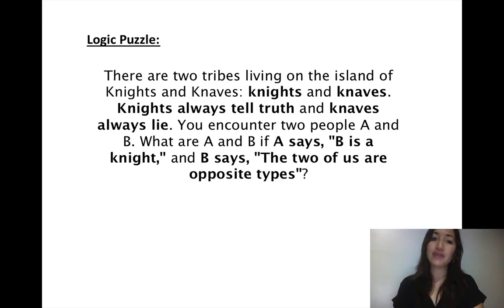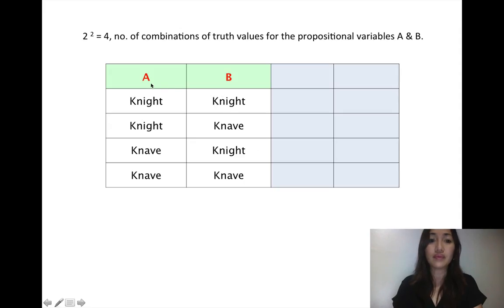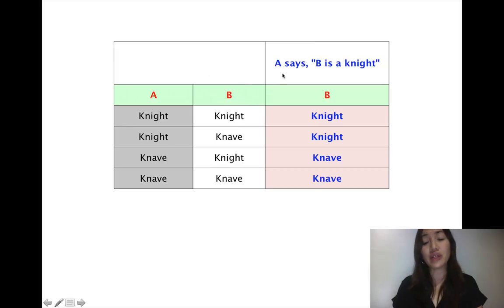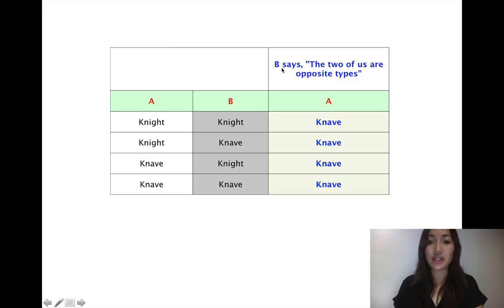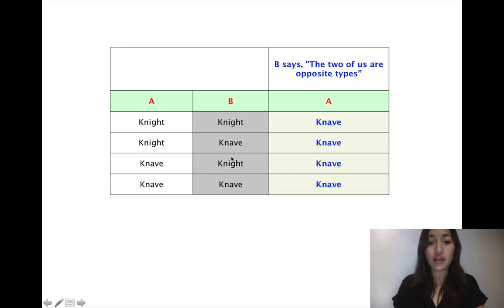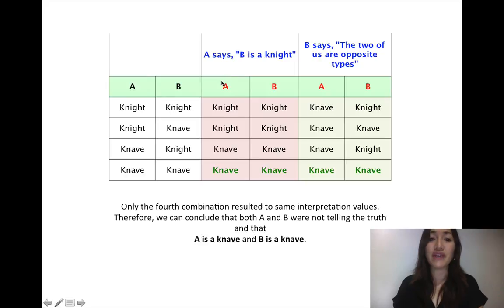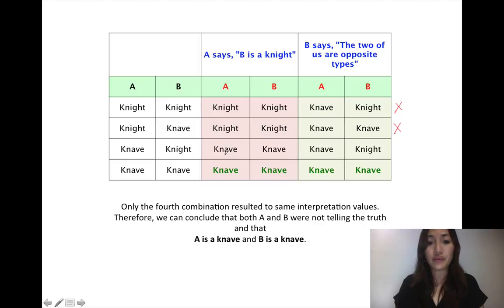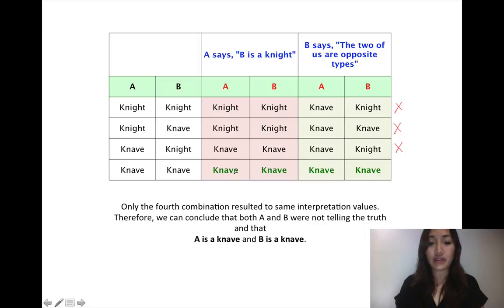LOGIC PUZZLE: Knights and Knaves